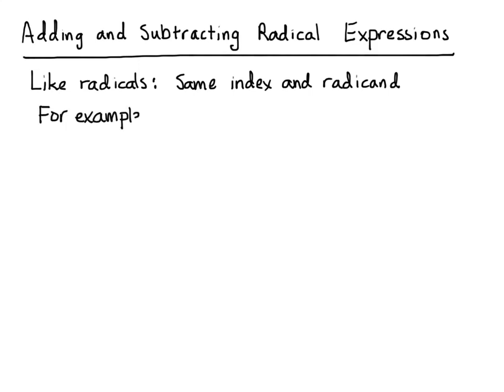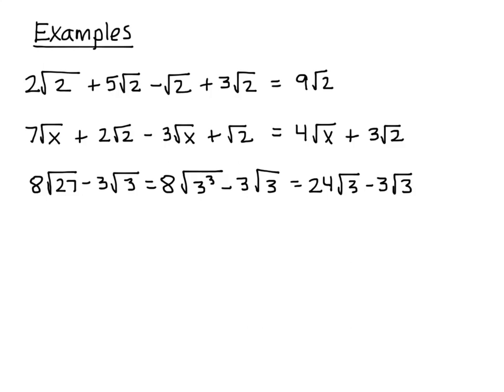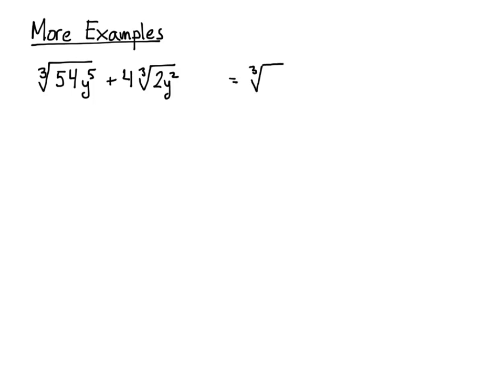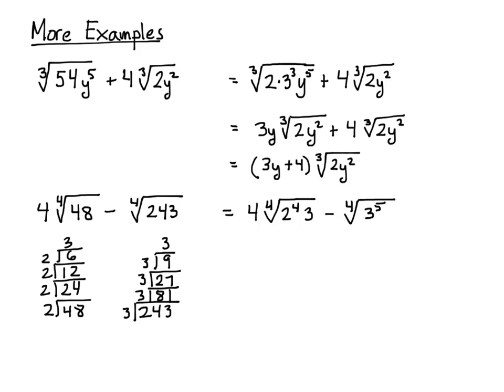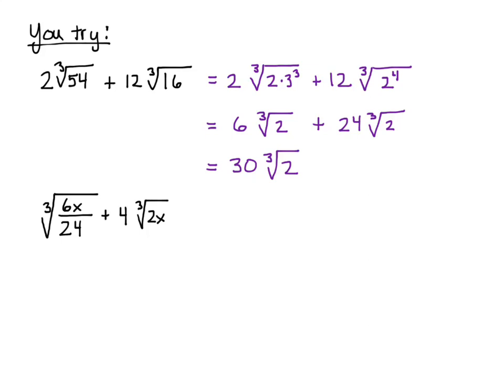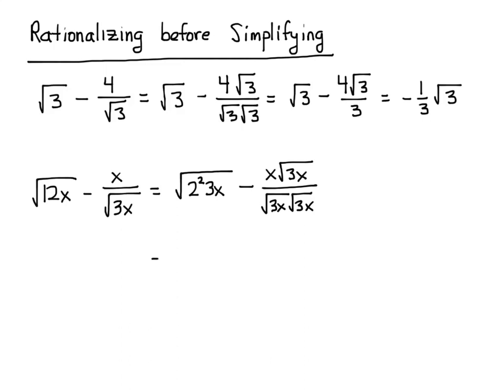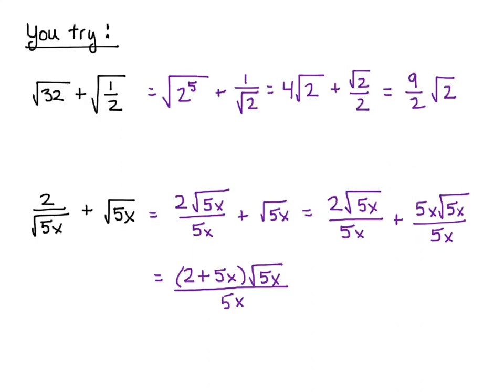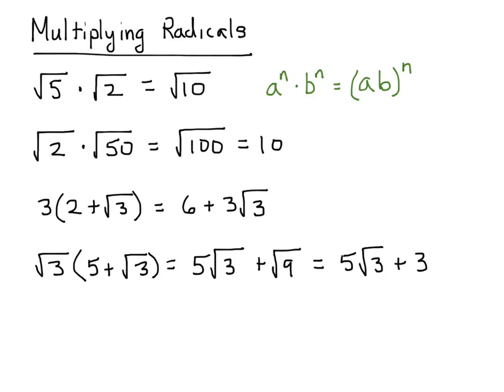Adding Subtracting Radicals